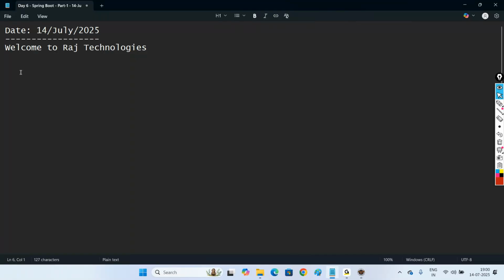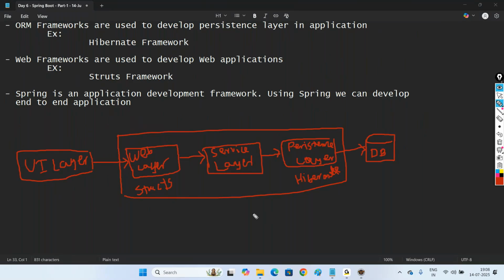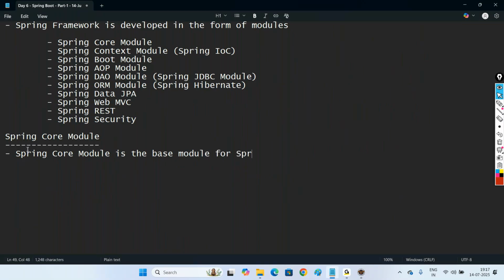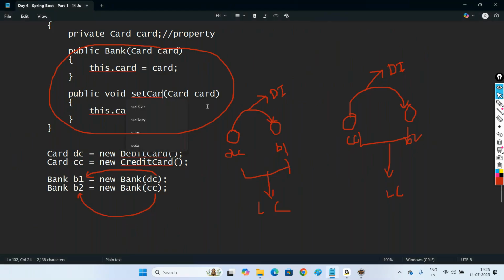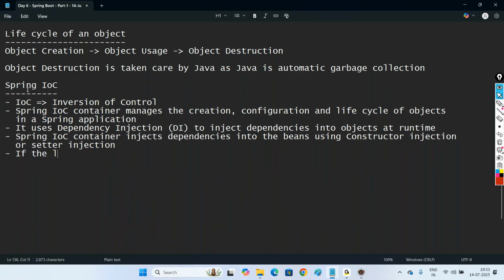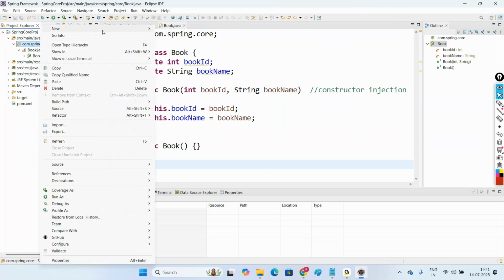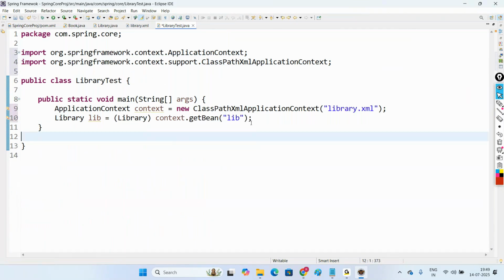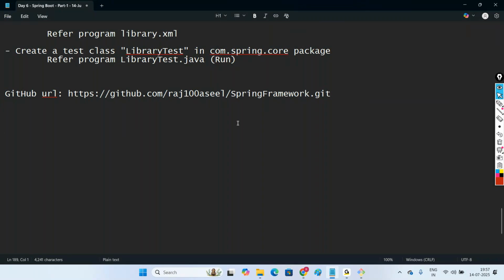Full Stack Java Real-Time Projects | Spring Framework and Spring Boot Introduction | Session #6